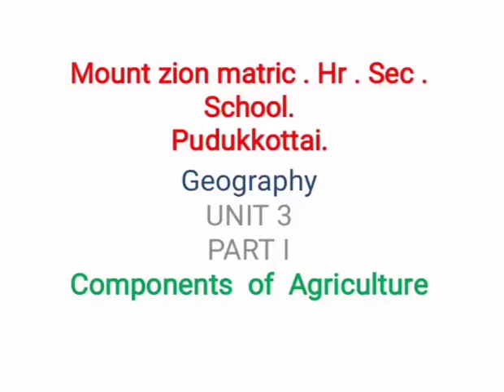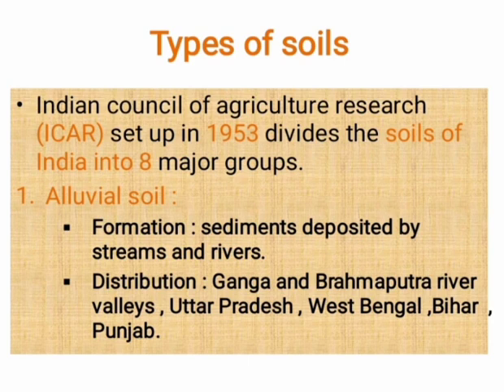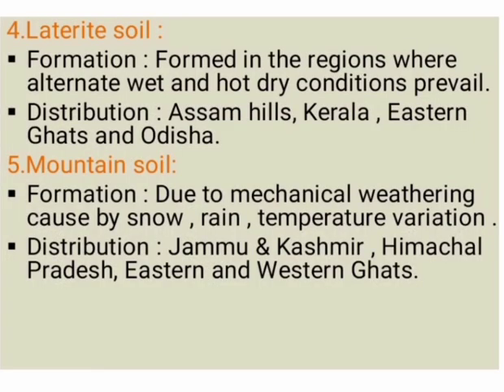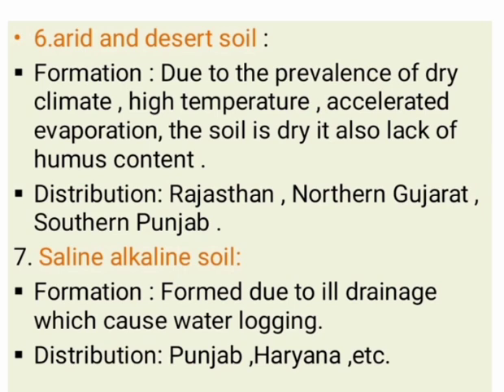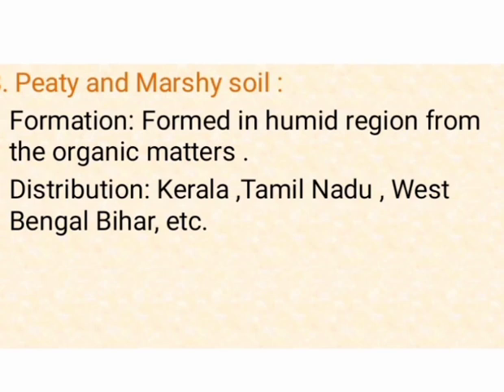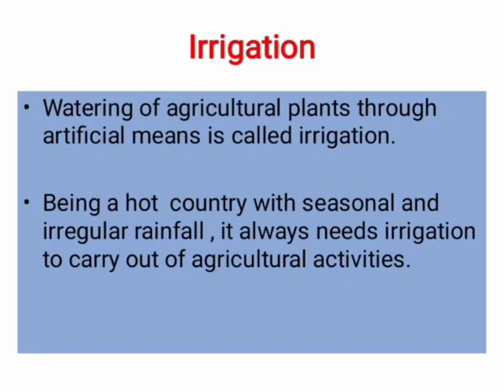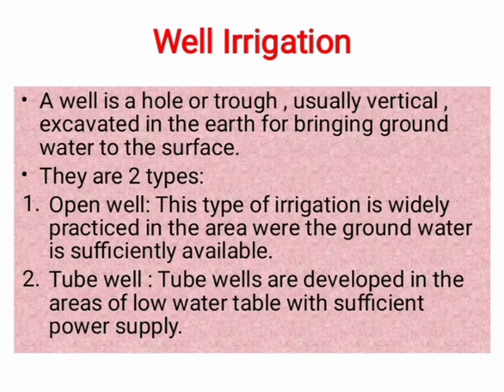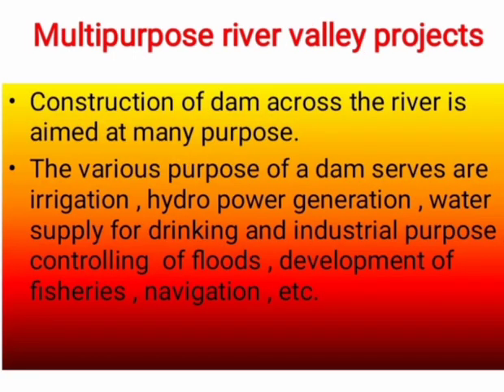components of Agriculture Part 1